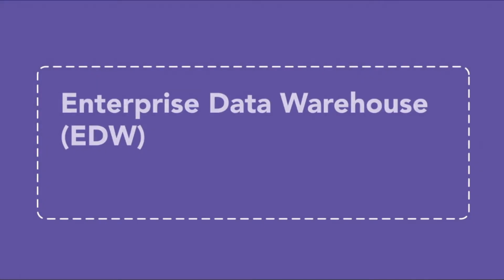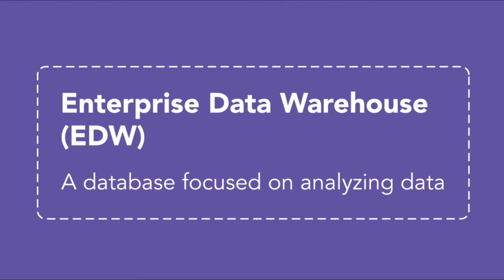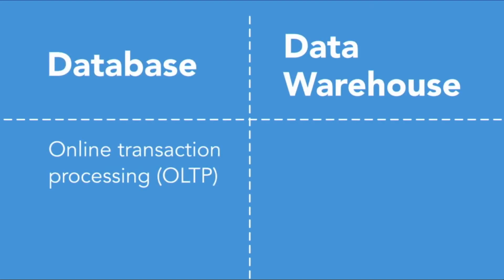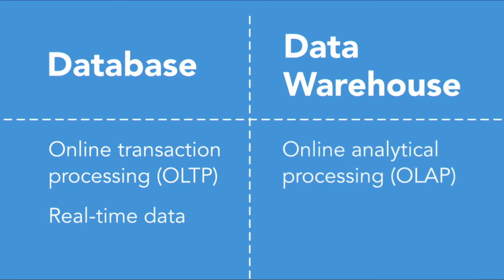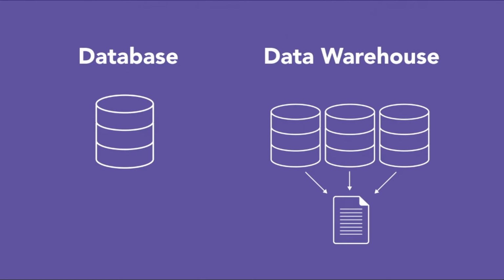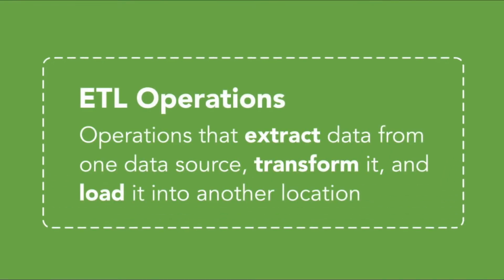Get data into warehouses using ETL - What is ETL | What is data warehouse | OLTP vs OLAP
Get data into warehouses using ETL. This video allow you to learn about what is ETL in data warehouse - extract, transform, and load, with example in detail.